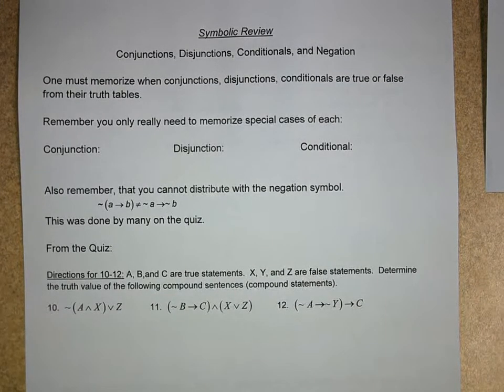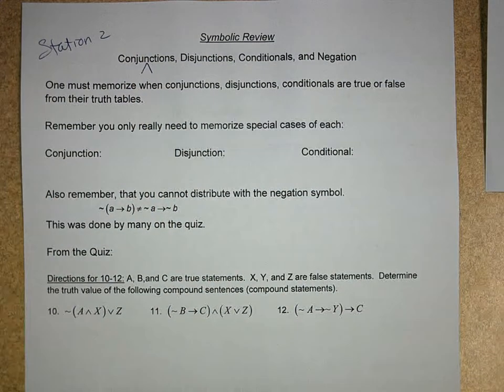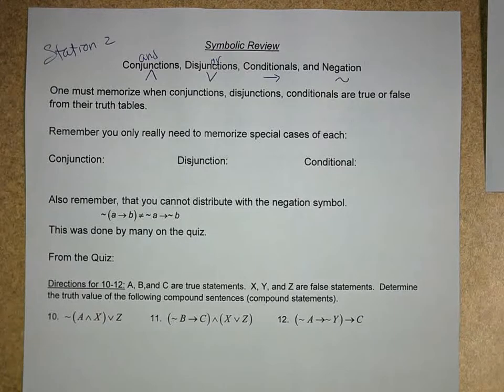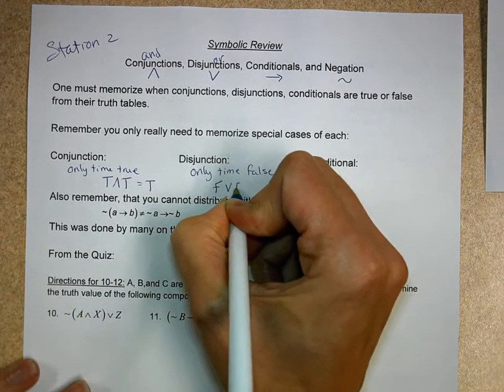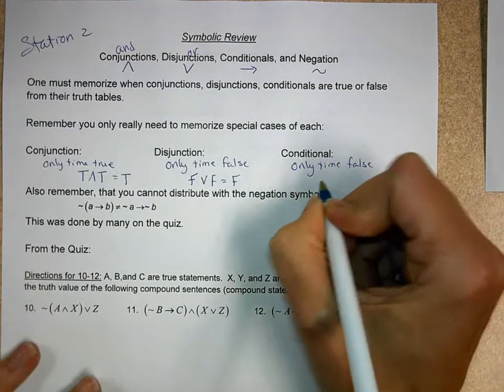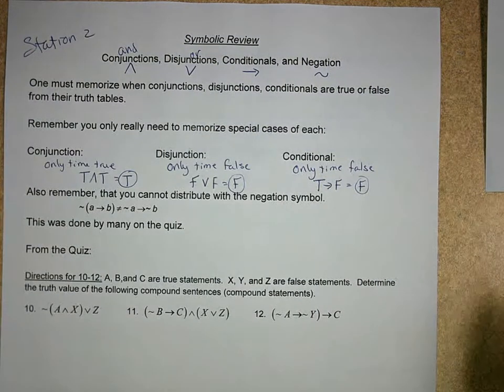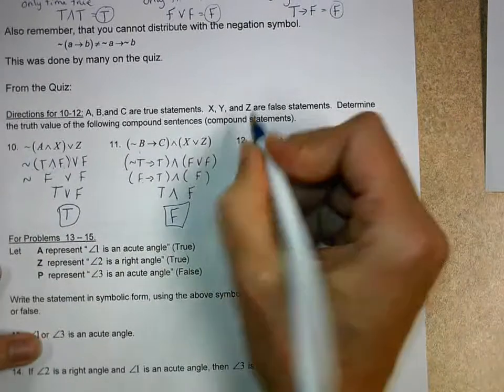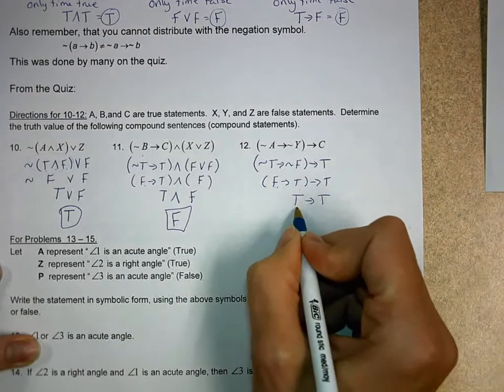Station #2 Symbolic Logic Part A